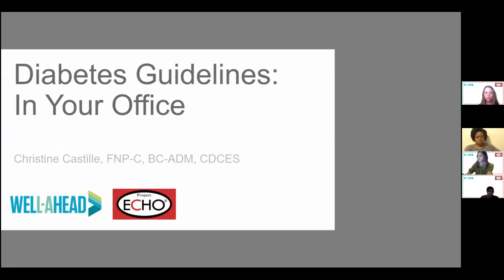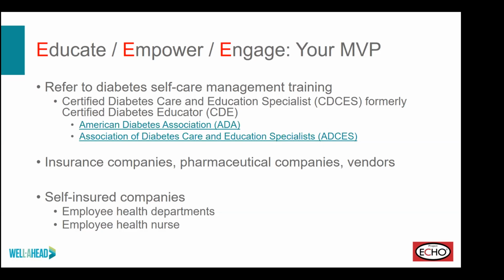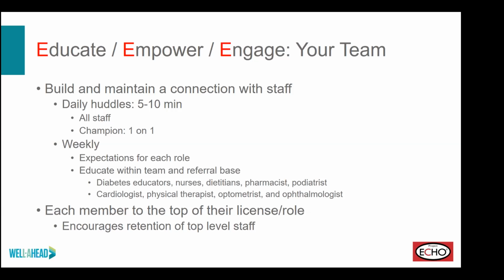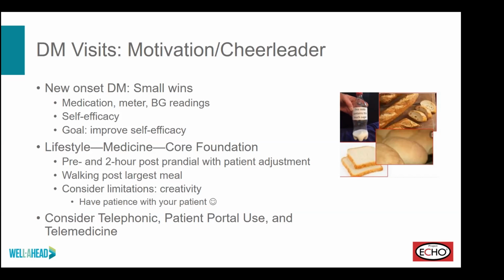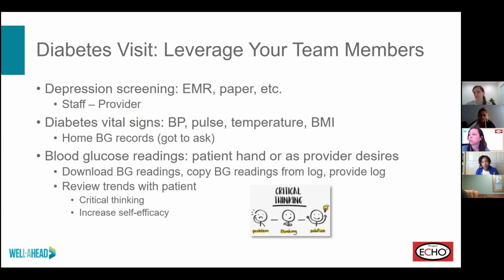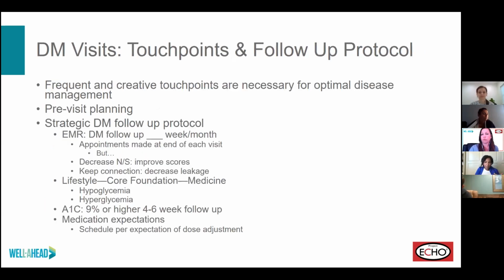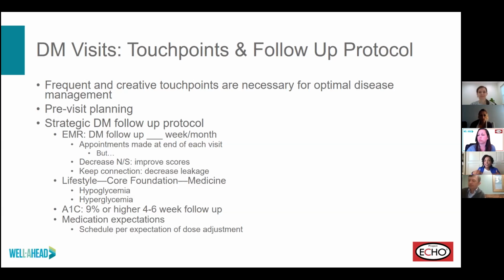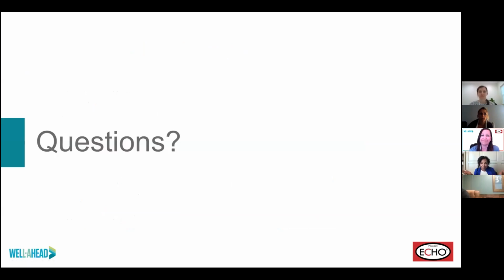Diabetes Guidelines in Your Office